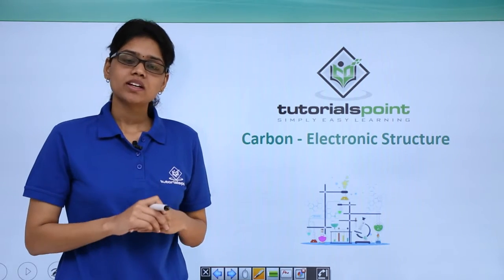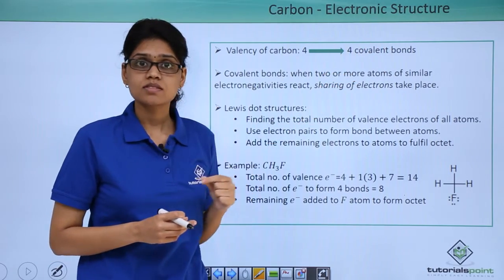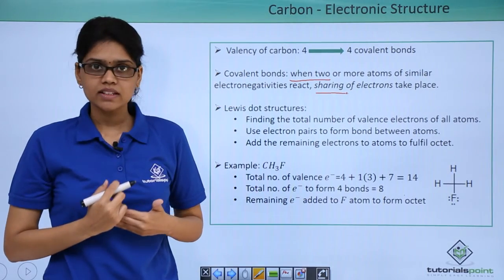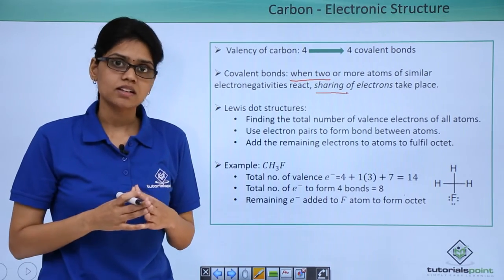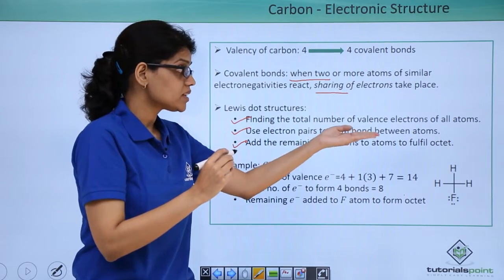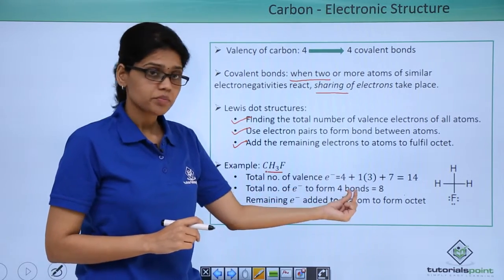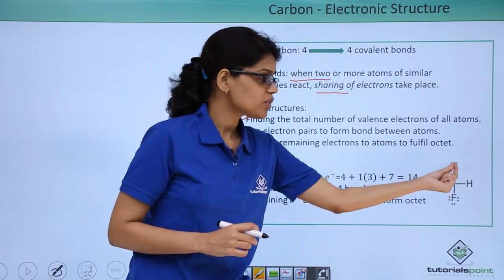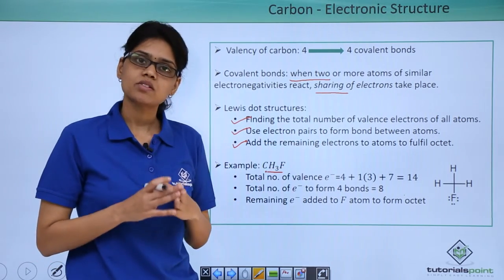Class 11th – Carbon Electronic Structure | Basic Principles of Organic Chemistry | Tutorials Point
Organic Chemistry - Carbon Electronic Structure